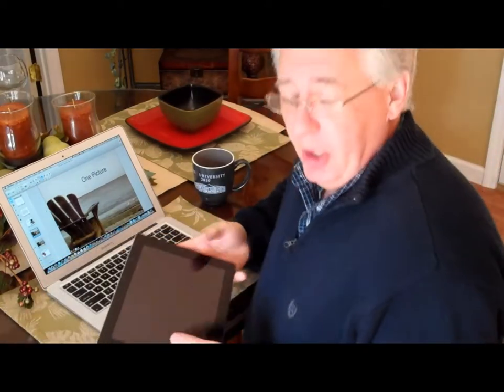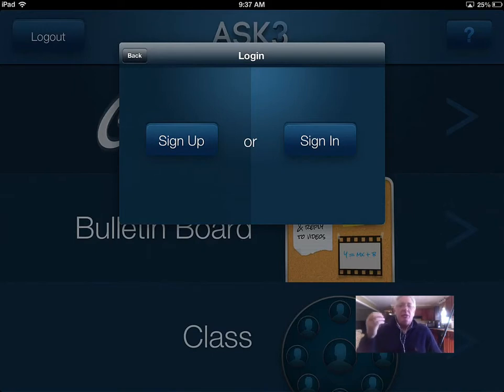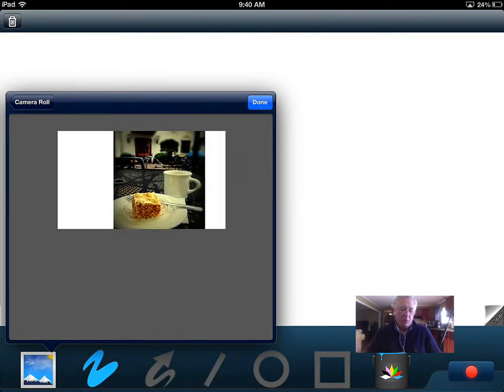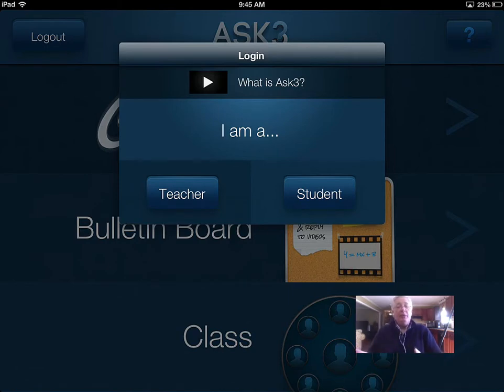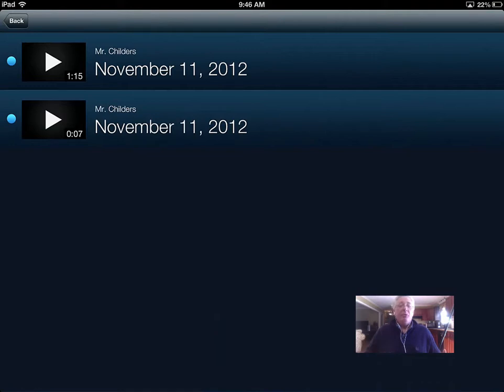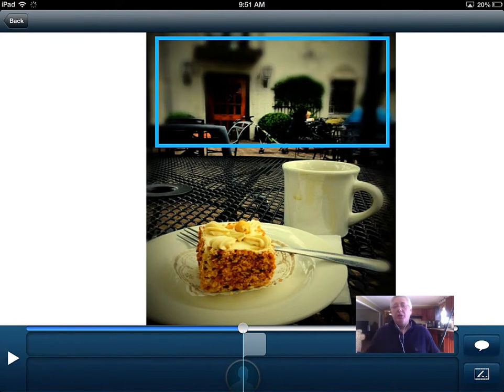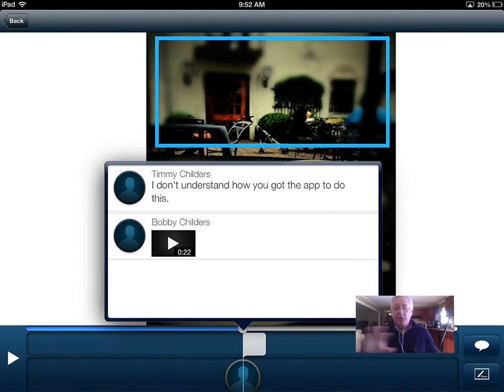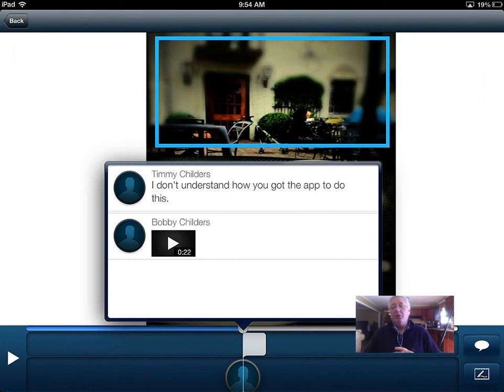Coffee Time - Ask3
An introduction to TechSmith's newest iPad app, Ask3.  Based on the context of "Ask 3, then me," Ask3 allows teachers to create tutorial videos and share them with students in a secure class environment.  Students can respond to the tutorial with questions posted in the timeline.  Other students have the opportunity to answer the question before the teacher does.  Collaboration at its finest!